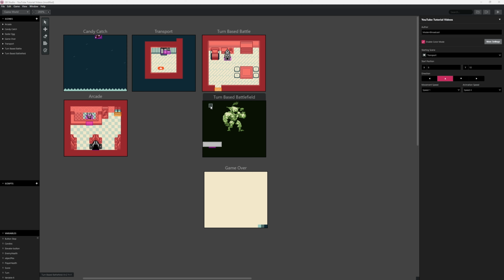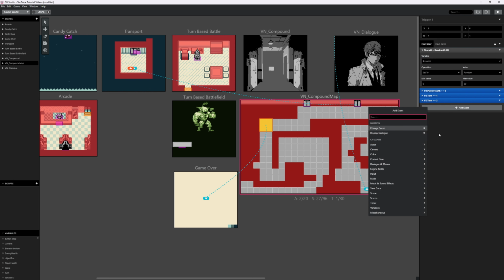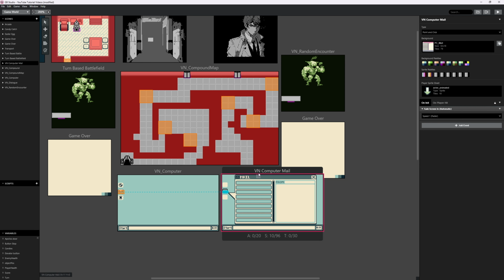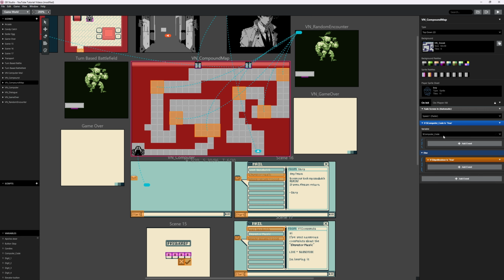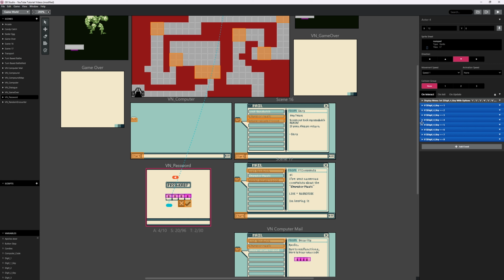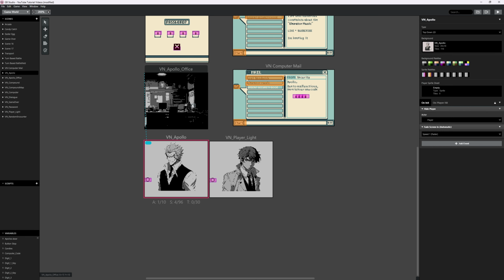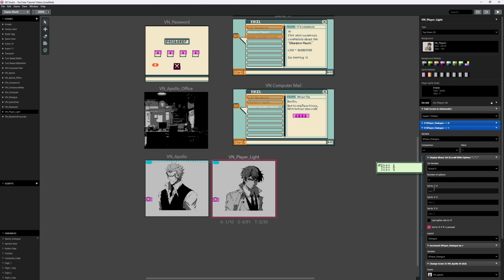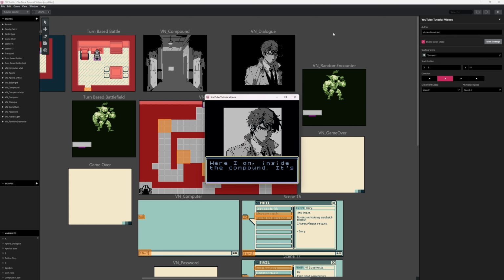Create Your Own Visual Novel: GB Studio Tutorial for Interactive Storytelling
👾 Welcome to Modern Broadcast! This week, we're diving into a creative and exciting project: building a visual novel in GB Studio! Whether you're a seasoned game developer or a beginner, this step-by-step tutorial will guide you through the process of creating your very own visual novel game for the classic Game Boy.

🎮 What You'll Learn:
Understanding the GB Studio interface and tools.
Designing captivating characters and immersive backgrounds.
Crafting a compelling narrative for your visual novel.
Adding choices and branching story paths.
Tips for troubleshooting and refining your game.

👉 This tutorial is perfect for gaming enthusiasts, tech lovers, and anyone interested in game development. No prior experience is required, just your passion and creativity!

If you have any questions or suggestions, drop them in the comments below!